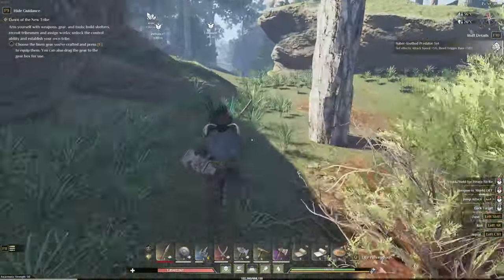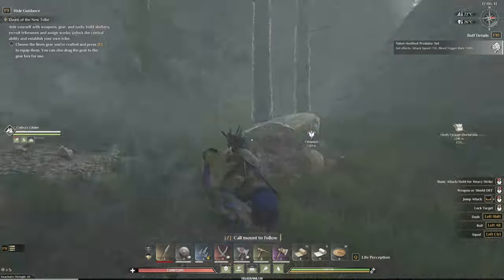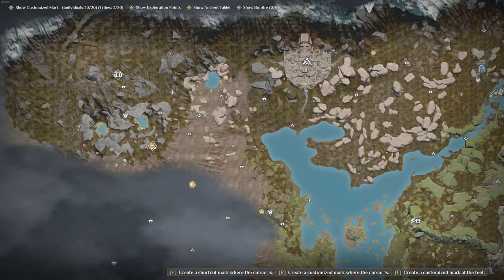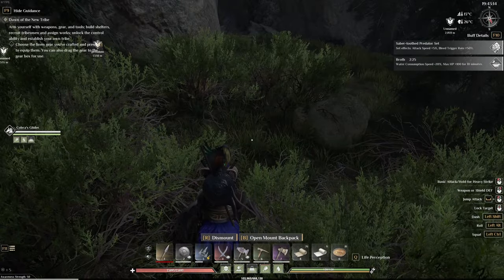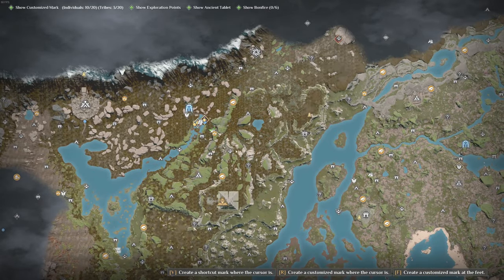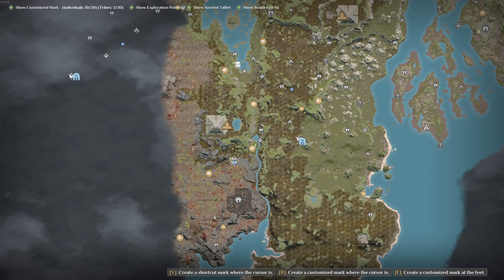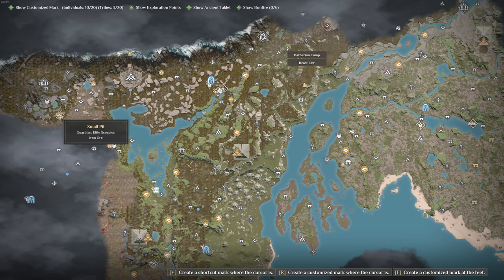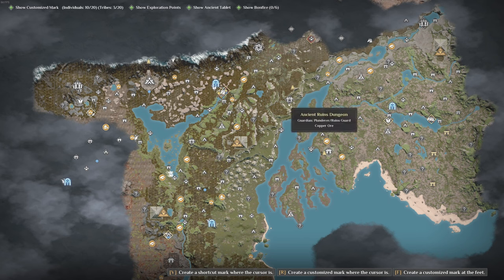Soulmask - Where to find Sulfur, Phosphate, Iron, and Coal ore!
Locations and explanation of best places to get some of the mid-game ores in Soulmask!